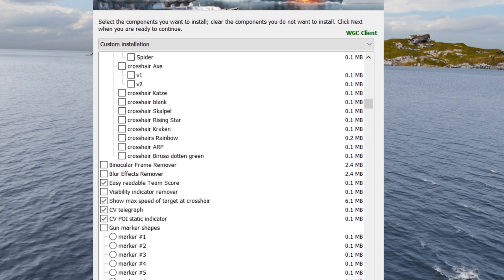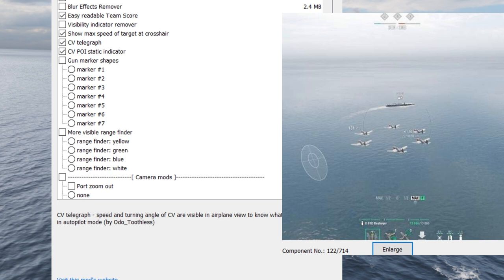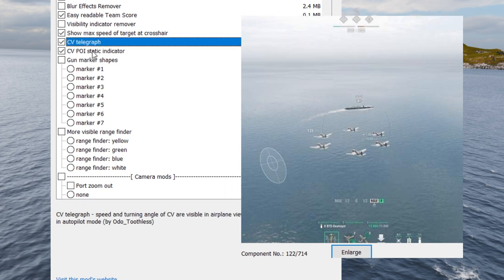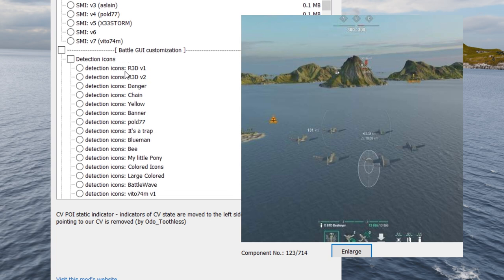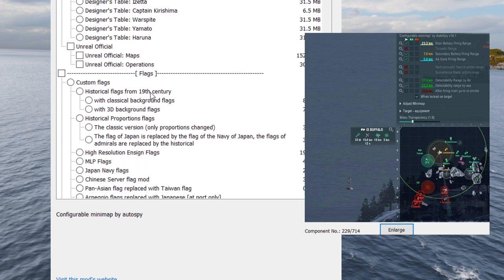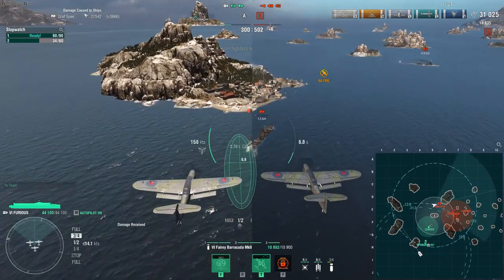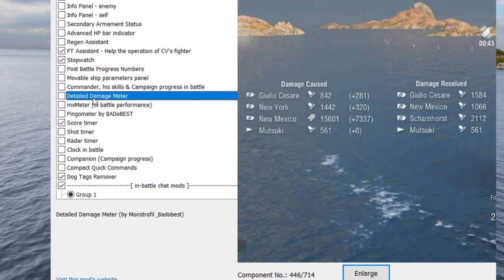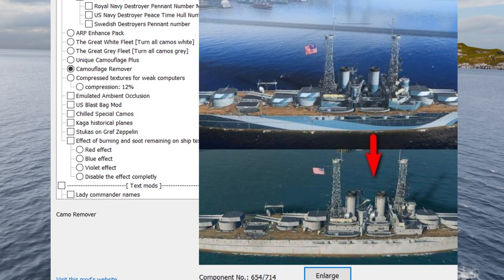CV Mods you won't regret installing | World of Warships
I've been moving for almost a week and didn't have much time to make content; apologies.

I hope today's vid helped you know about Aslain's mod; maybe it'll help you in the future.

I plan to start streaming a few weeks later... idk lul I need good internet to run Geforce Now... without mods :P